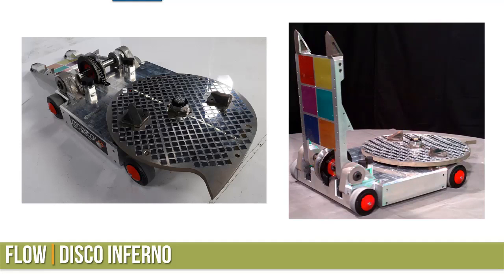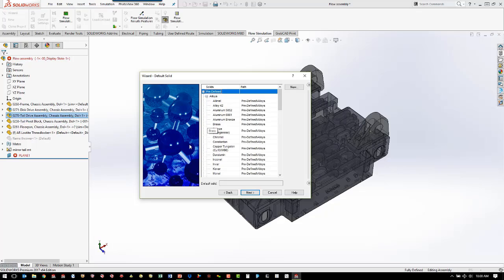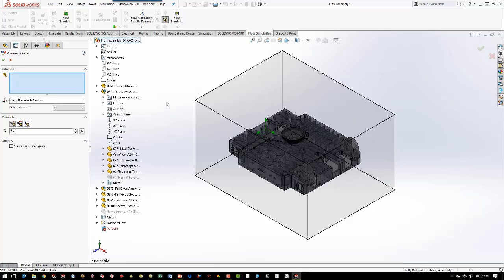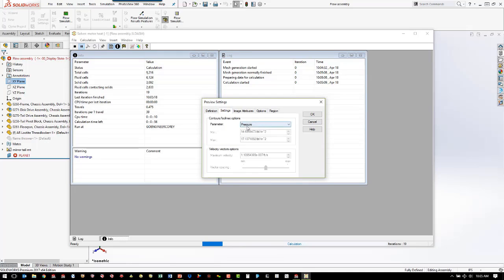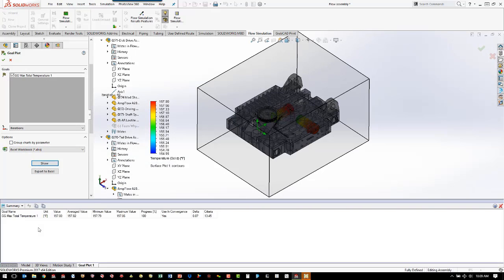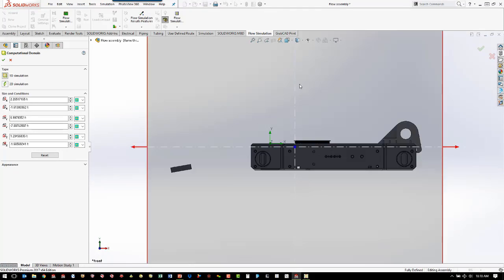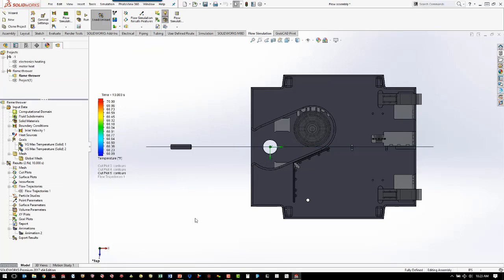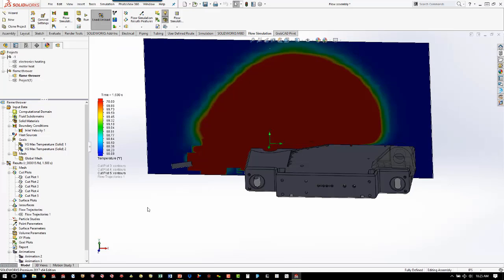Shape Your World 2017 Flow Simulation